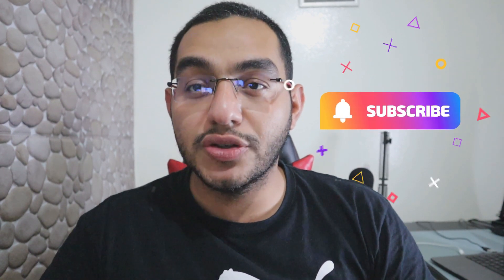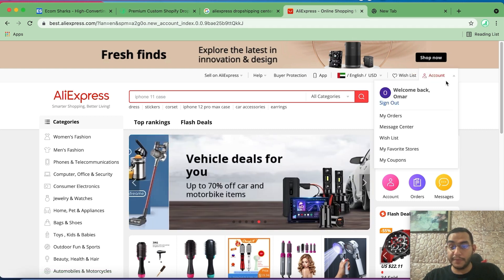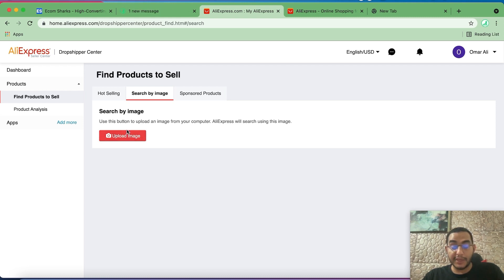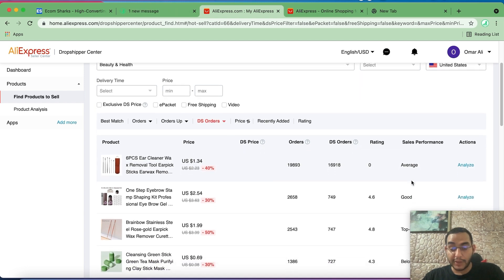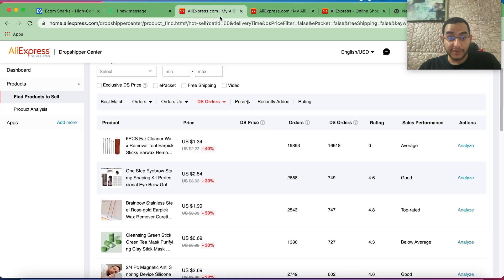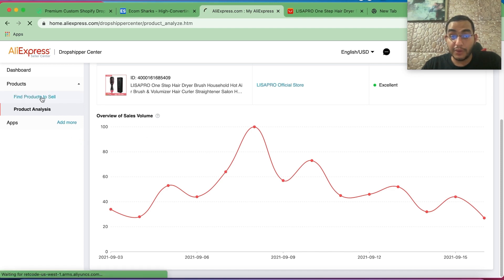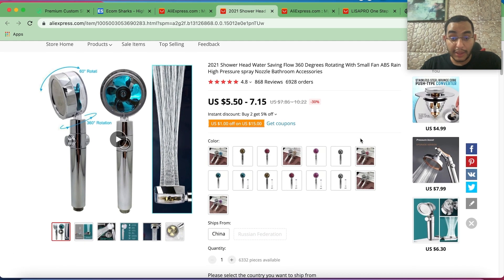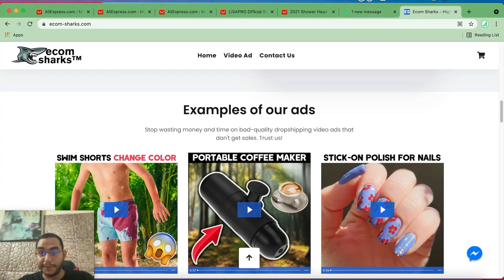Aliexpress Dropshipping Product Research using Dropshipping Center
In this video, I show you How to Do Aliexpress Dropshipping Product Research using Dropshipping Center for FREE without paying for expensive Product research tools!

Aliexpress as we all know is one of the biggest suppliers in the Dropshipping space and has a built-in tool called Aliexpress Dropshipping center.

We will be utilizing this tool for FREE to find and validate Aliexpress products and list them in our dropshipping store.

This product research method is not recommended for beginners as it can be hard to identify which dropshipping products are not saturated.

🗯P.S. Want me to personally help you get from $0 to $1,000 per day in just 90 days?
Book A Free Strategy Call Here & Let’s Talk!
*SAVE 10% Use Code: "YOUTUBE10"*

 *SAVE 10% Use Code: "ROARECIEPE"*

🚨 COMPETITION

Want to win 1 of 3 custom-built stores? All you have to do is:
1) Like this video

The winner will be picked in 2 weeks, let's go hustlers!

👋 ABOUT ROA Recipe
What's up, I'm Omar Ali, aka @marketingomar and I've been in the Shopify Ecommerce and dropshipping game for about 2 years now.

I set up ROA Recipe to help the next generation of dropshippers (both new and old alike) smash it this year.

I learnt from the original legends like Gabriel St-Germain, Charlie Brandt, VerumEcom and Arie Scherson, but with many of them going inactive these days or their strategies not working as well as they used too, my channel will get you up to speed quicker, with strategies for 2021 (not 2010).

With no better time than 2021 to get into Aliexpress Dropshipping and Shopify Ecommerce, than right now, let's make e-commerce better for everyone.